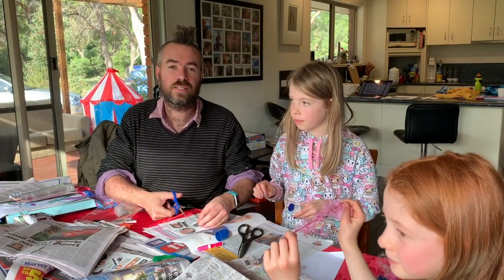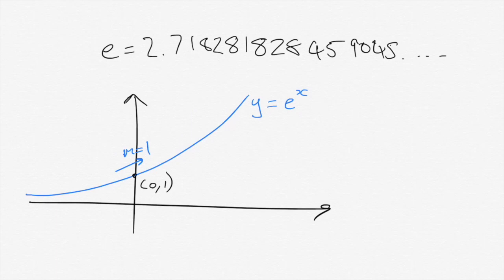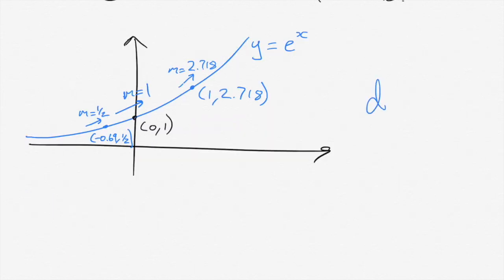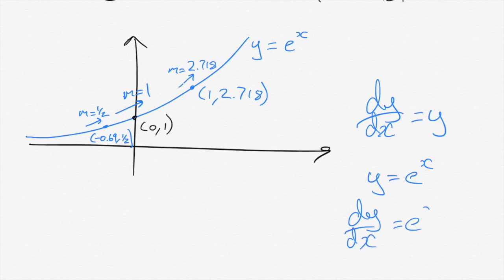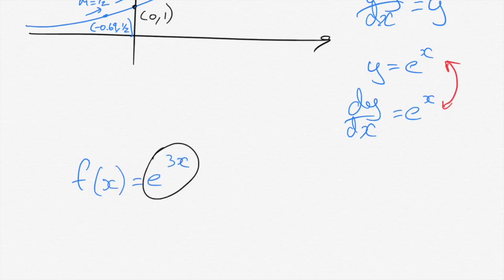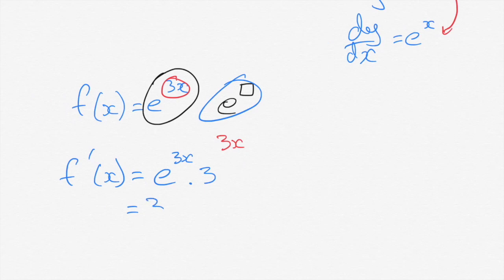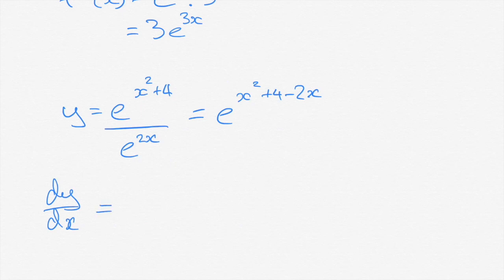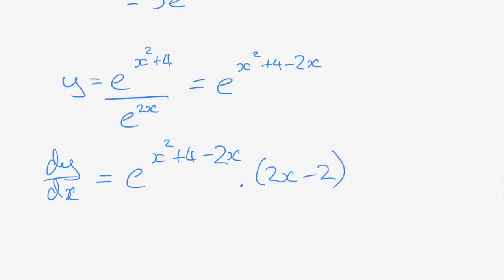Deriving exponential functions